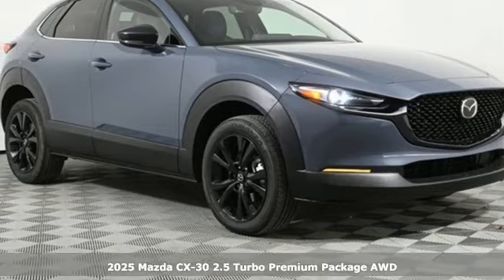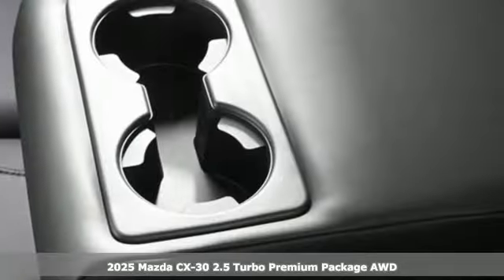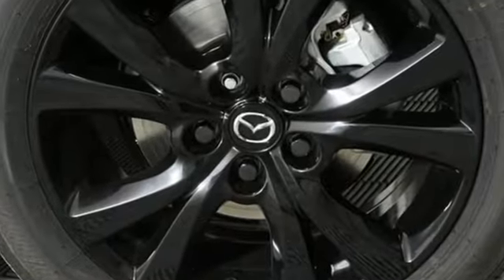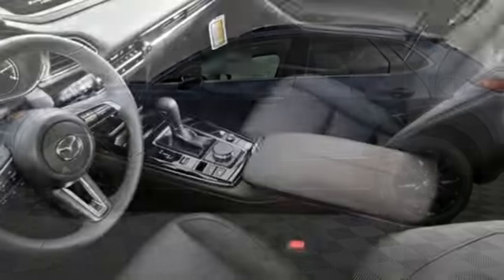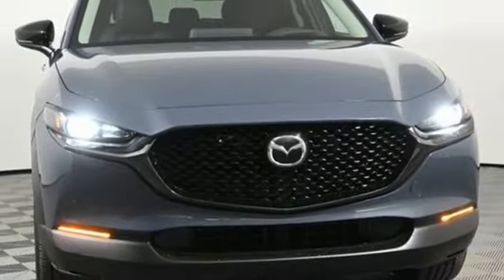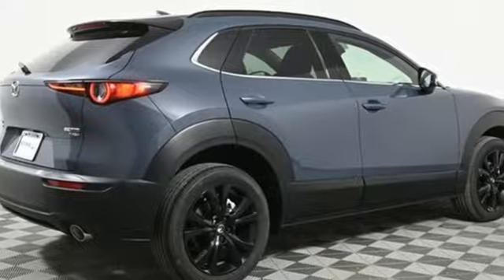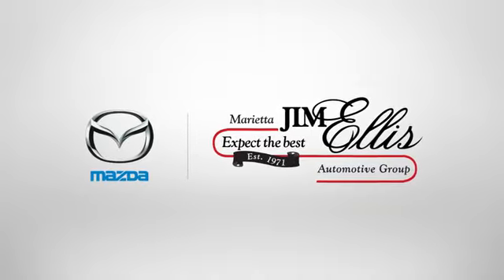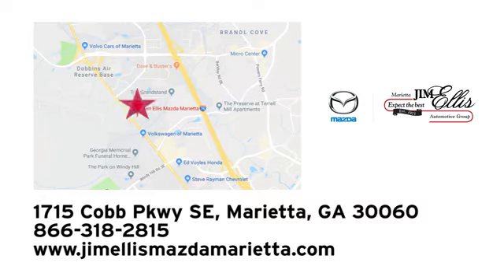New 2025 Mazda CX-30 Marietta Atlanta, GA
Year: 2025
Make: Mazda
Model: CX-30
Trim: 2.5 Turbo Premium Package
Engine: 2.5L I4
Transmission: 6-Speed Automatic
Color: Gray
Interior: Black W/Brown
Stock #: Z68407
VIN: 3MVDMBDY5SM763888

Address:
1141 Cobb Parkway Southeast